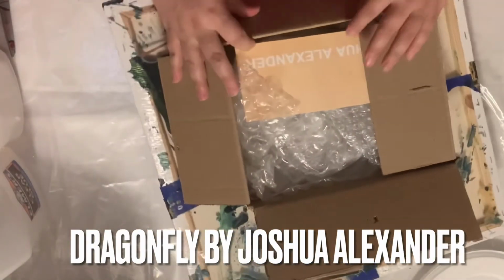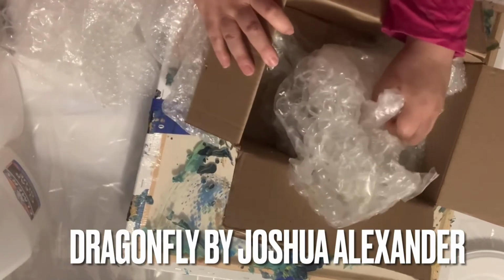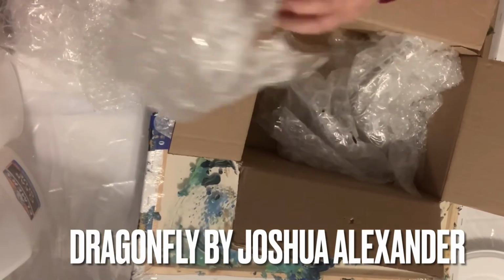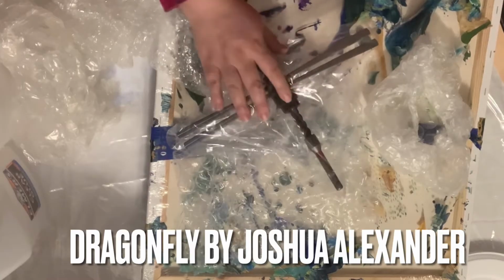Commissioned Work Update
Welcome to my art experience. I'm disabled artist. I am legally blind and often times mumble my words.  I do not realize that it is happening while I explain my process. Because this a genuine glimpse to my journey I will not try to correct it by edits. I was a deeply flawed person before the accident that took most of my vision and left me with memory loss, I am more so now.  I am a former director of a Boys and Girls Club but retired as an Executive with the Girl Scouts. after I retired with the Girl Scouts I went back to school to study medicine but then transferred into the Chemical Engineering and Biomedical Engineering Deportment. At my current university I conduct research in hopes of discovering a treatment for cancer.

Thanks for joining me on this adventure.